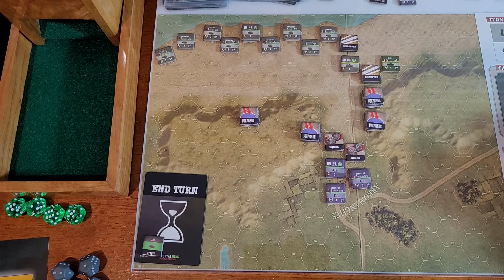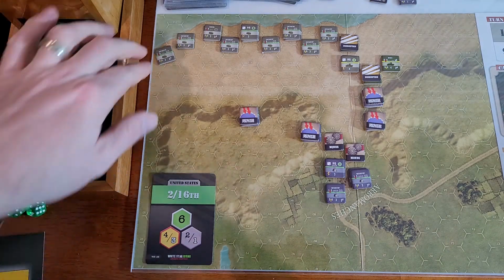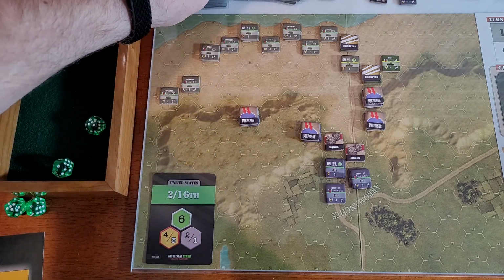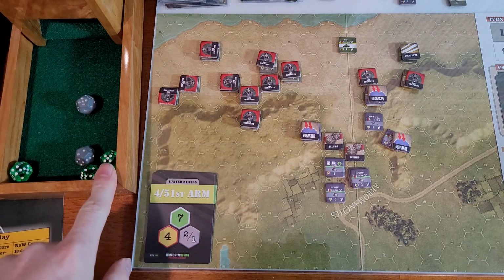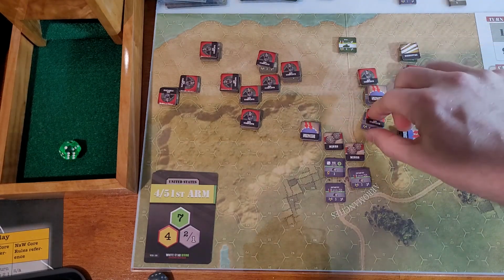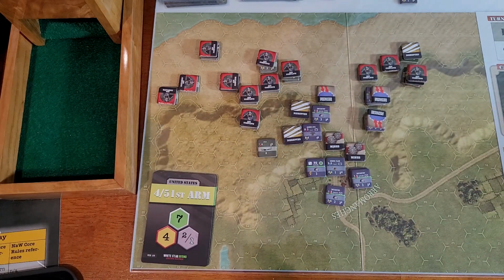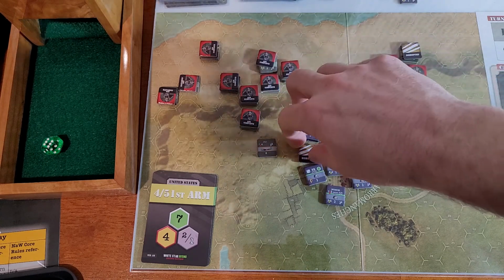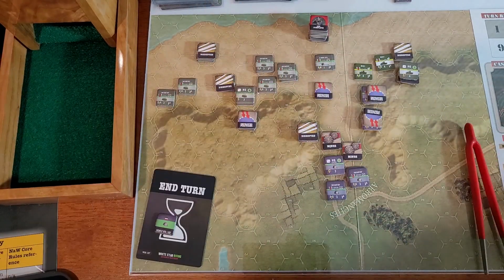NAW WSR A Bloody Victory Turn 2